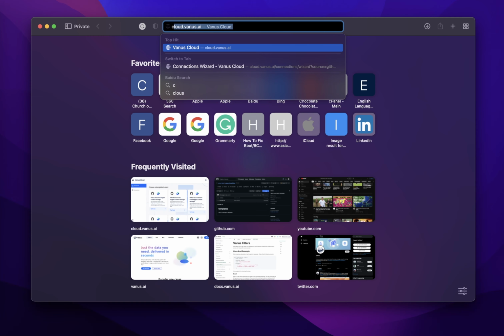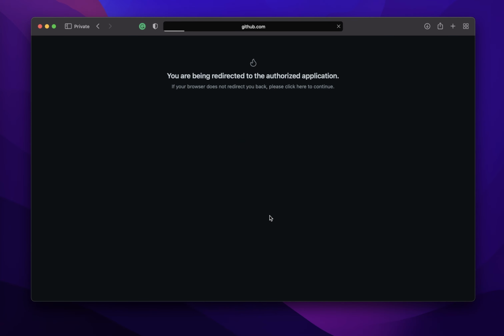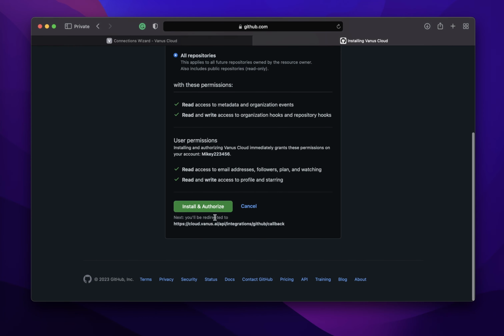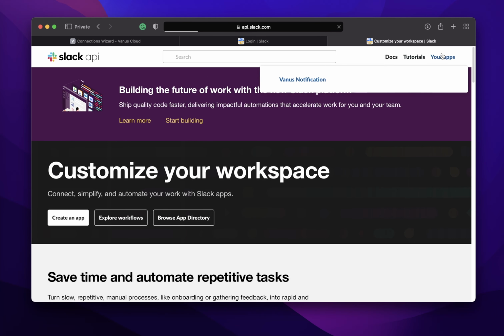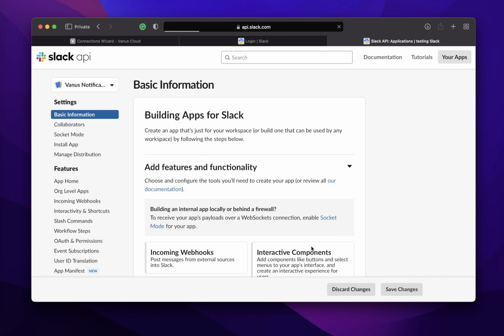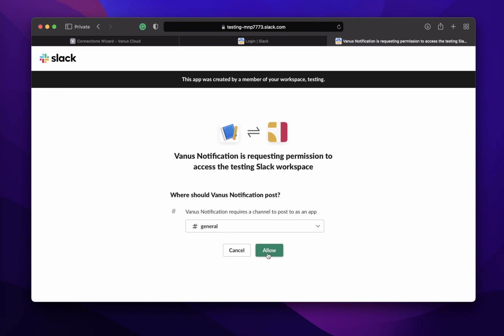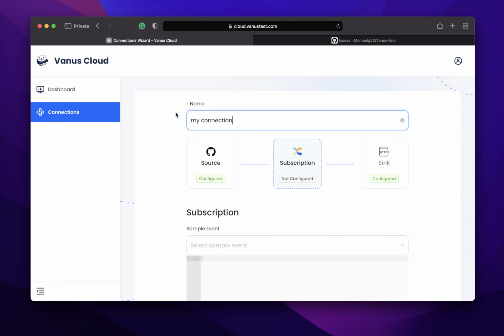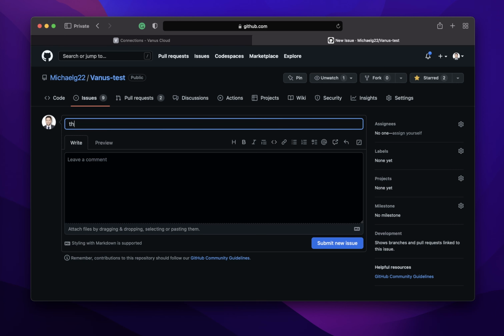Vanus Cloud - GitHub issue event triggers a Slack message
The maintenance team of the GitHub repo can receive real-time notifications on Slack when someone opens an issue in their repo.